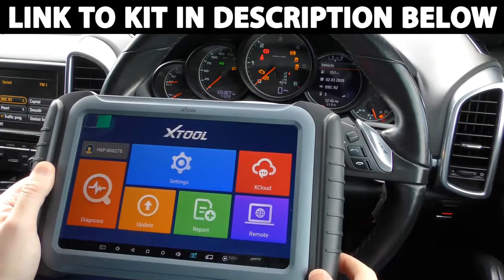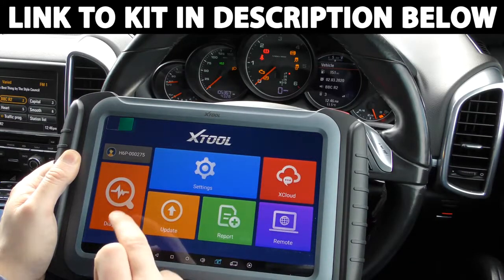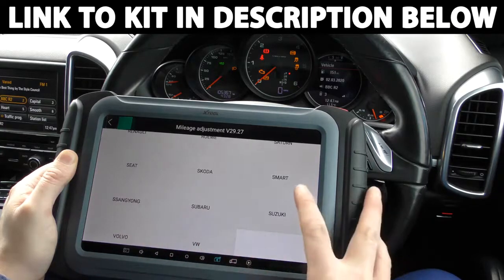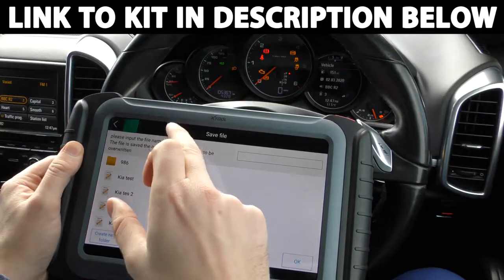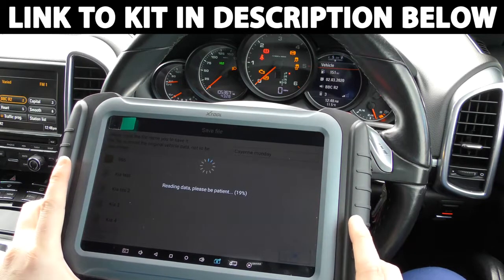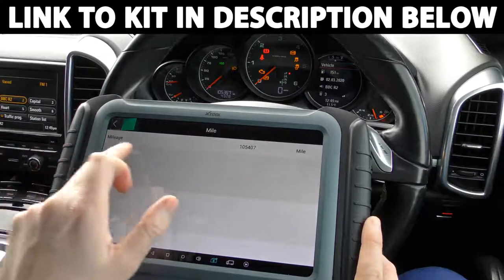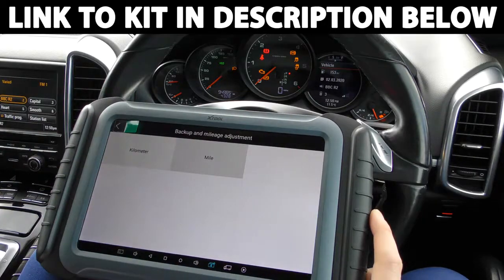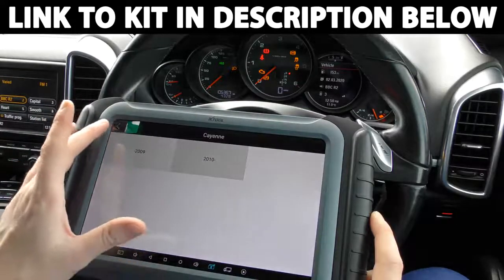How To Use Xtool A80 Change Porsche Mileage Adjustment KM 4 Minute Job